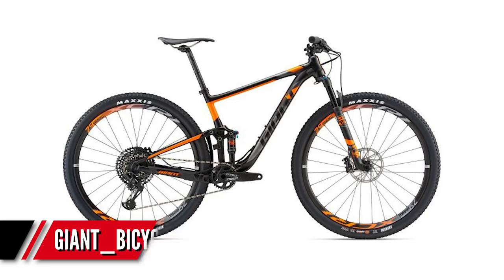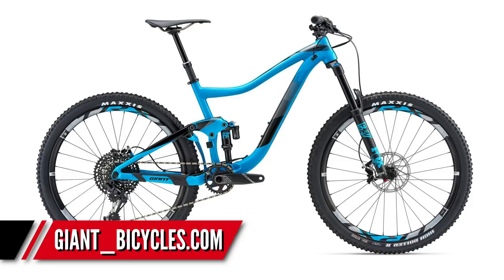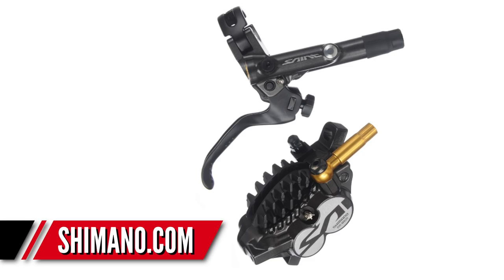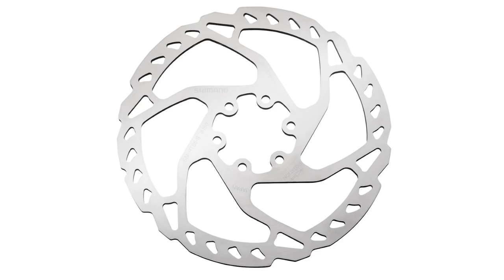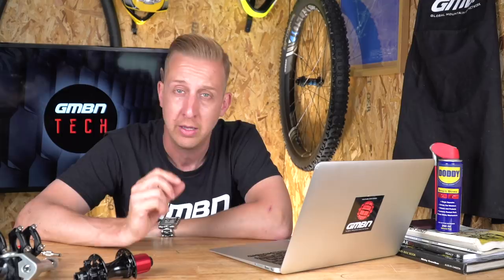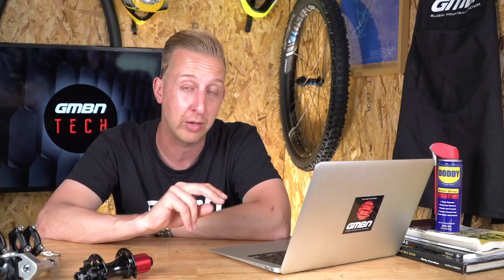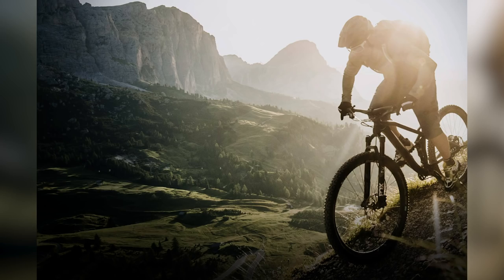Long Or Short Travel For Trail Riding? | Ask GMBN Tech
Welcome back to another ask GMBN tech with Doddy. In this weeks edition we're taking your questions on, short travel vs. long travel bikes, brake brands and tubeless Schrader valves.

We also cover questions around vibrating brakes, the right syringes for your bleeding job and tyre choices. 👇

If you'd like to contribute captions and video info in your language, here's the link 👍

More GMBN Tech videos...

🎵Second Side - Yomoti - Epidemic Sounds 🎵